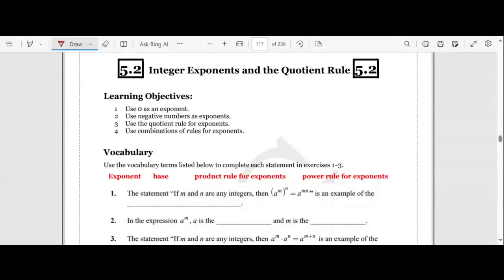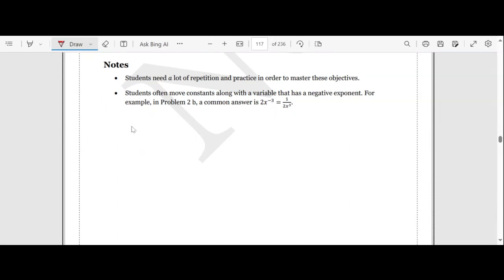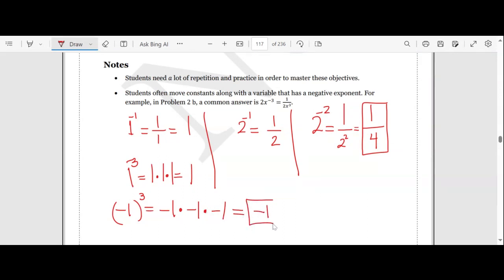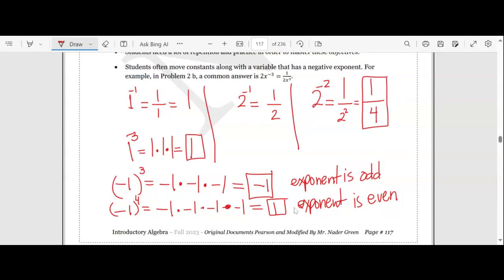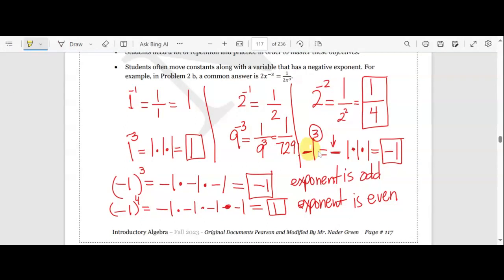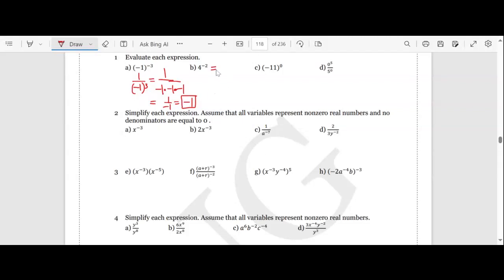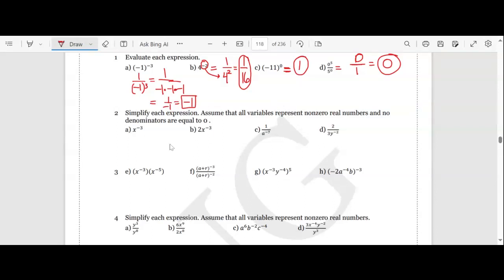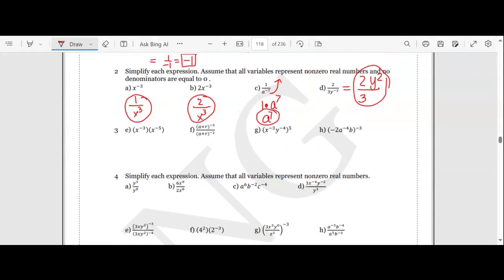Integer Exponents and the Quotient Rule